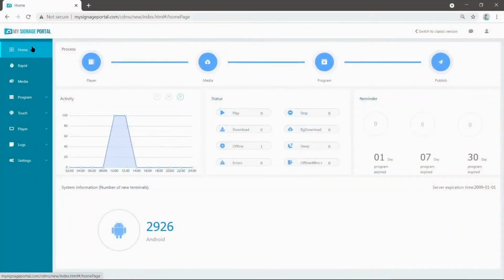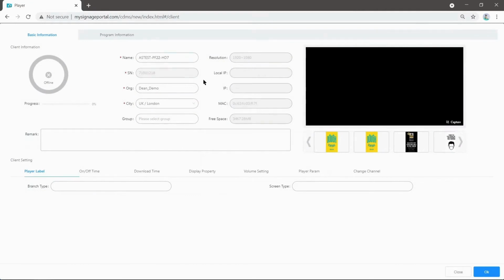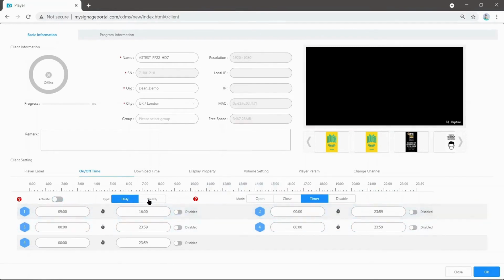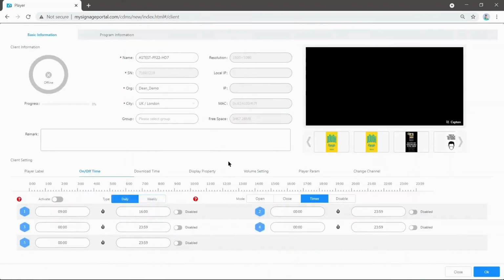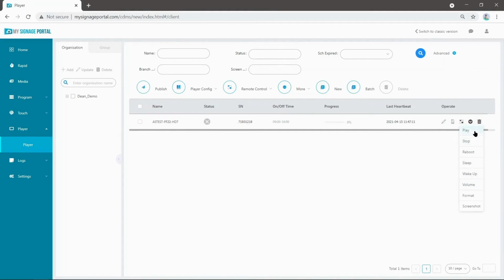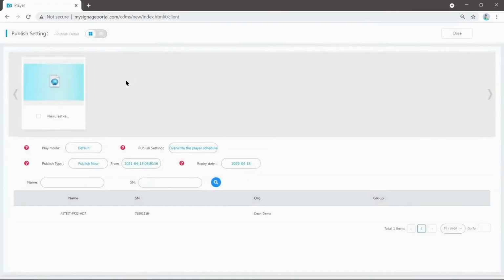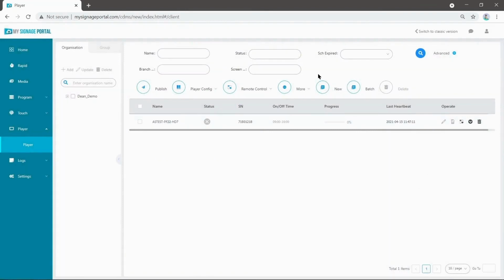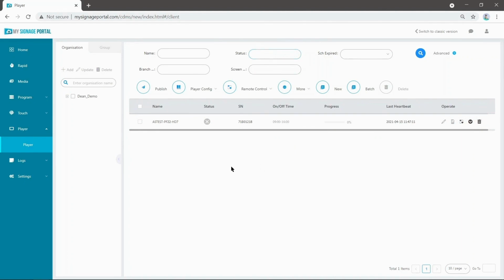MySignage Portal - Sending Remote Controls | Discount Displays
Call the display experts on 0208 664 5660

Over the last 35 years, we have grown to become the UK's leading supplier of display products and exhibition stands. We have thousands of products in stock for rapid nationwide delivery, 14-day money back guarantee on display equipment and prices you'll love. Add to that an in-house design, large format print and finishing service and you have a true one-stop display service. We look forward to supporting your business.